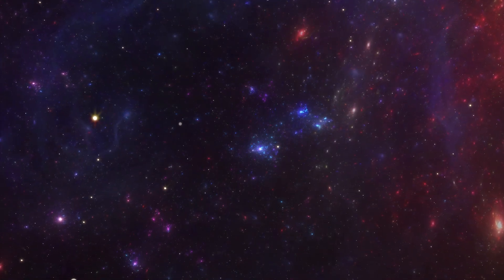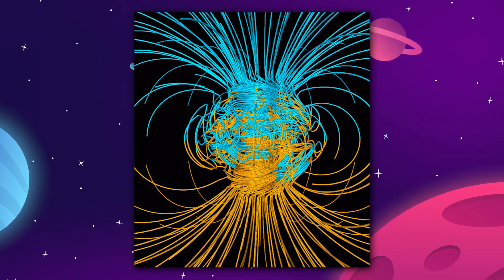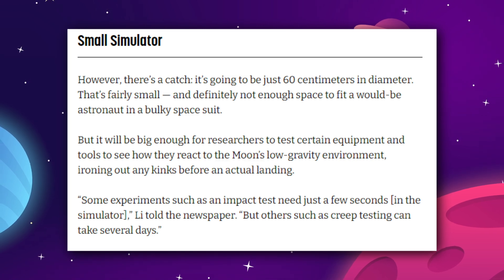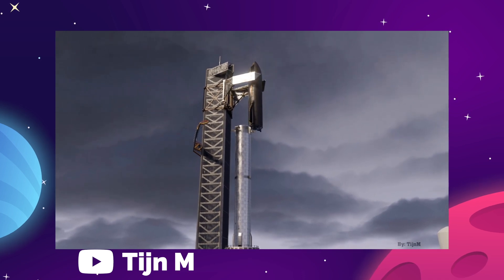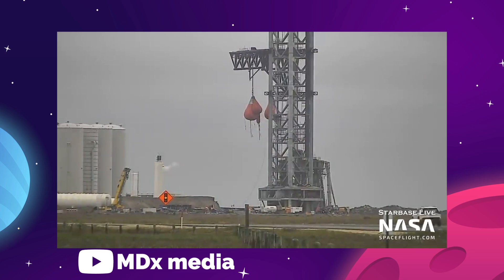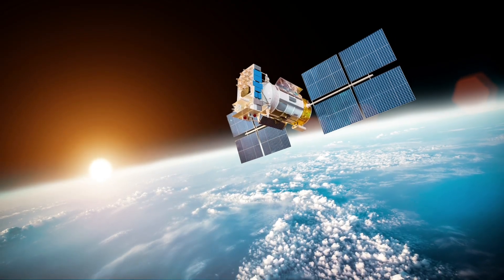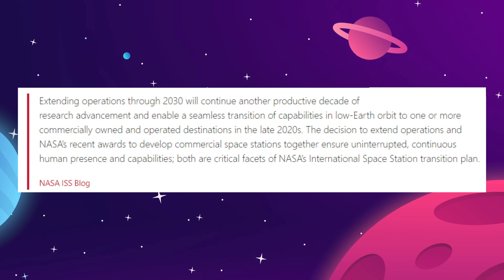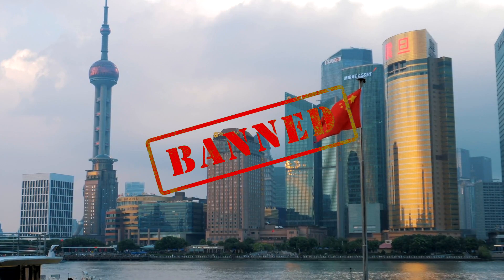SpaceX Mechazilla Mind Blowing Tests Begin + More Space News!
SpaceX Mechazilla Mind Blowing Tests Begin +  More Space News! We've got updates from China recreating a Moon in a magnetic box, Virgin Orbit Ace third launch, and NASA Committed to ISS Until 2030

The Space Race is dedicated to the exploration of outer space and humans' mission to explore the universe. We’ll provide news and updates from everything in space, including the SpaceX mission to colonize Mars. We’ll focus on news and updates from SpaceX, Blue Origin, Virgin Galactic, and NASA. If you’re interested in space exploration, you’ve come to the right channel. We love space and hope to inspire others to learn more!

where we have a website and newsletter dedicated to everything about Tesla, SpaceX, Elon Musk, and more.

0:00 Intro
0:24 China Recreate Moon In Magnetic Box
3:37 SpaceX Mechazilla Takes Up Weight Lifting
6:04 Virgin Orbit Ace Third Launch
7:21 NASA Committed to ISS Until 2030